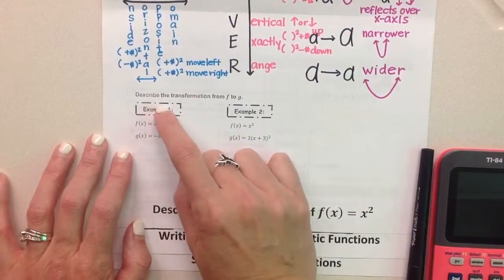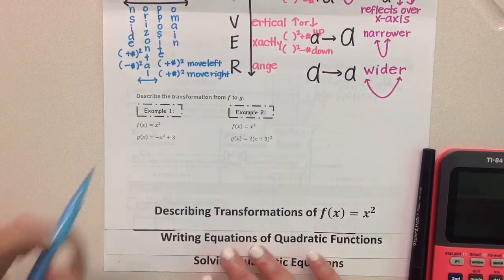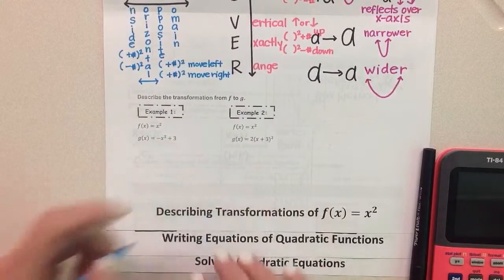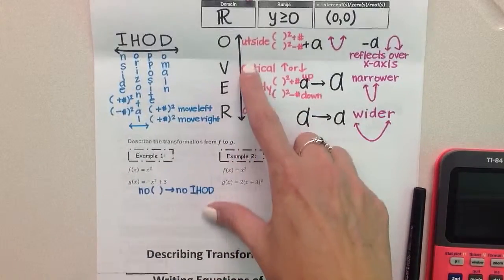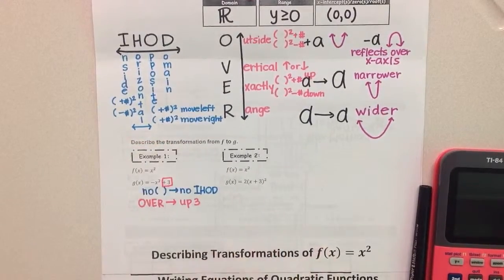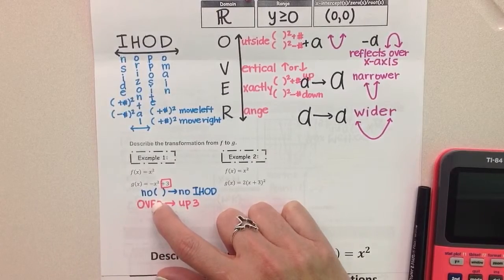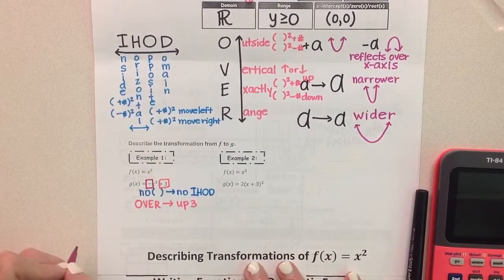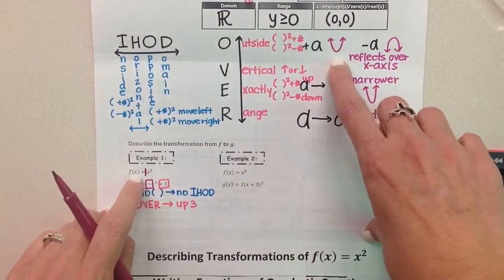RC#4 -- Describing Transformations of f(x) = x^2 P2